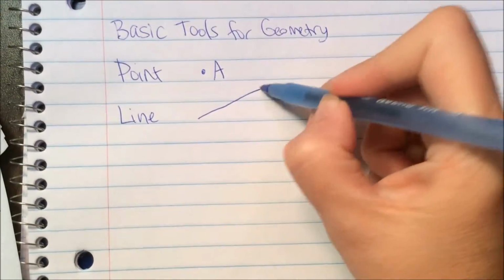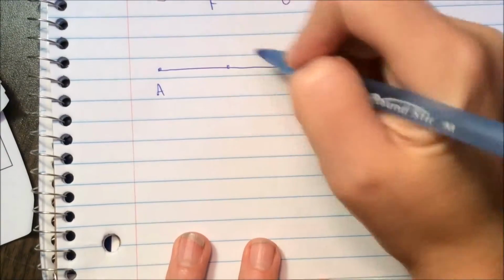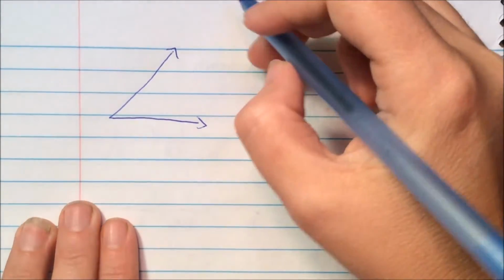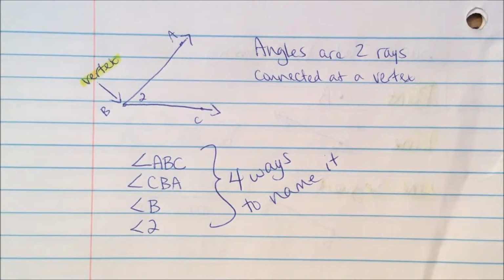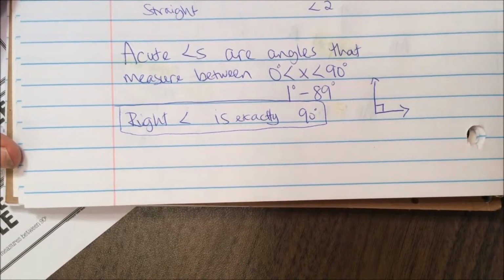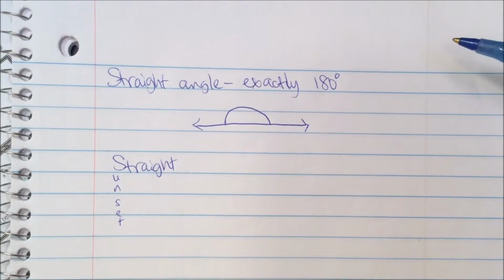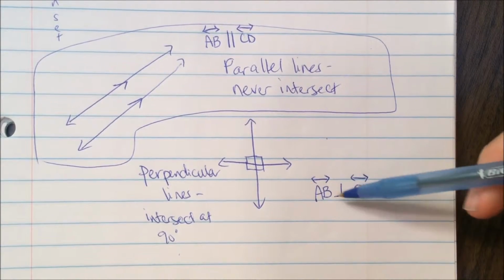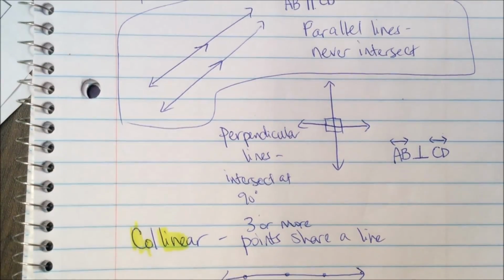Combined Basic Tools of Geometry